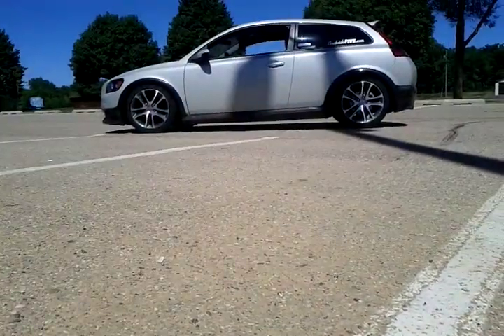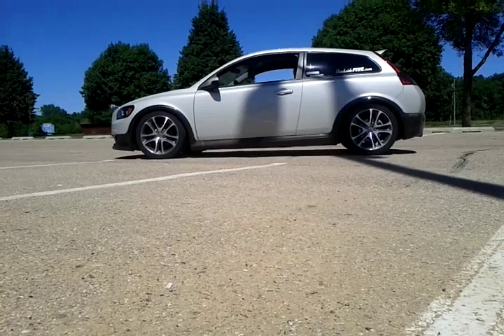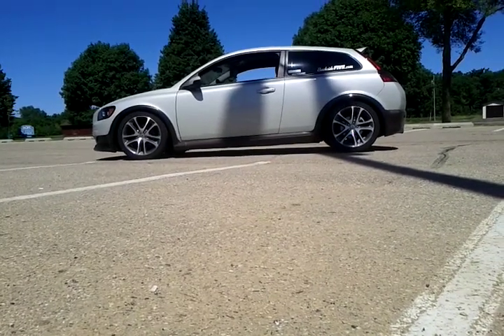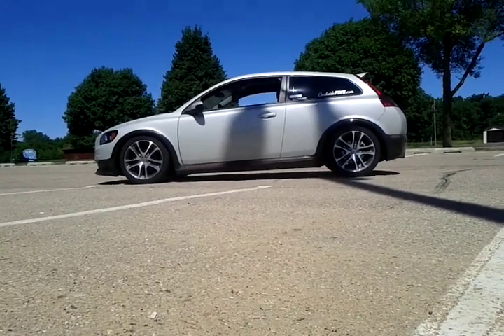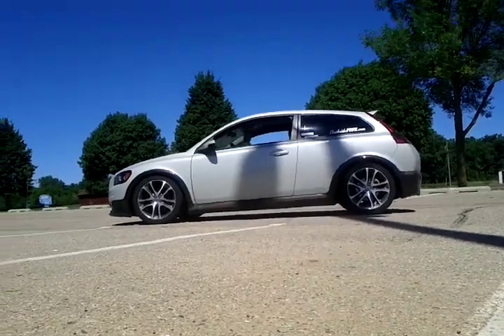Volvo C30 Turbo Open Exhaust ("open header")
running open turbo.  revving a couple times for you before i put it back together